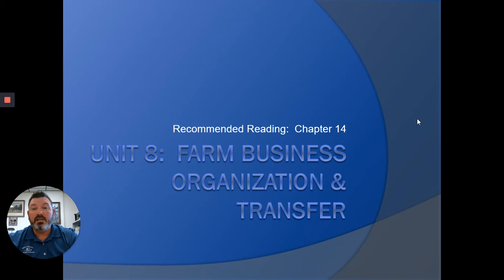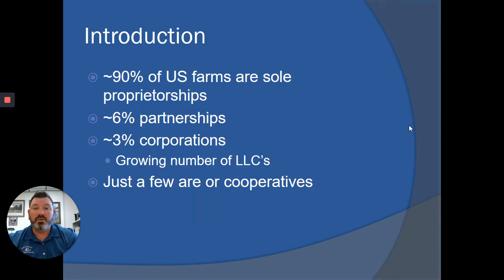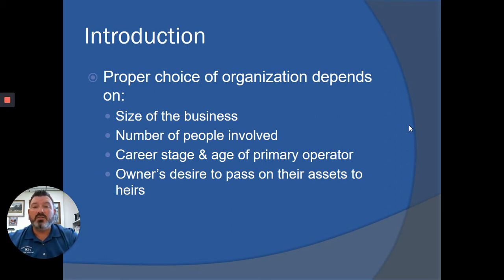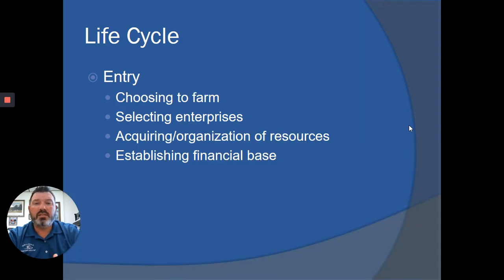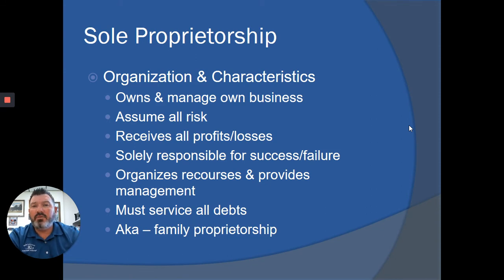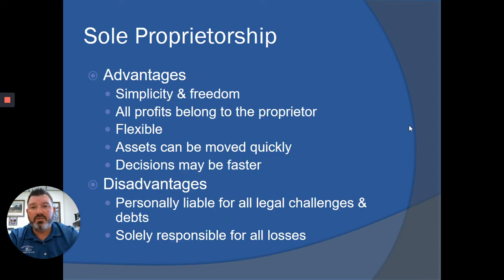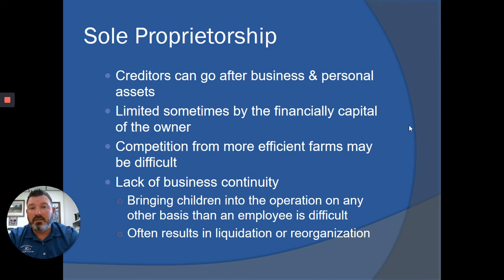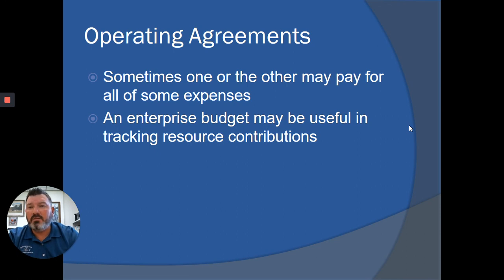AGRC 219 Unit 8 segment 1